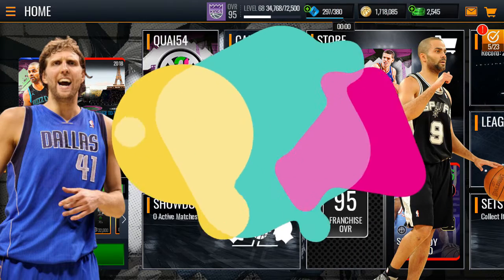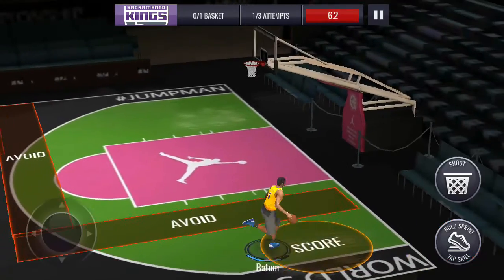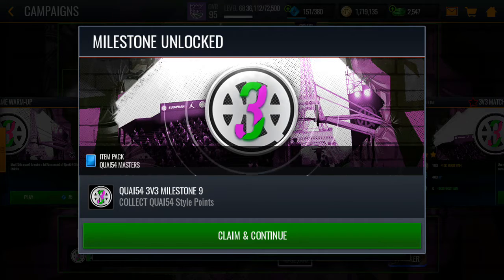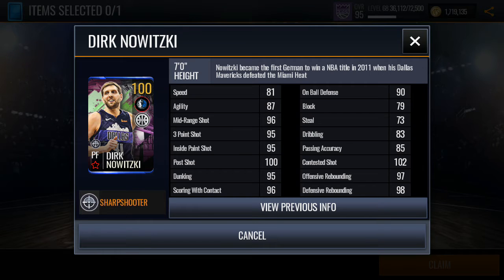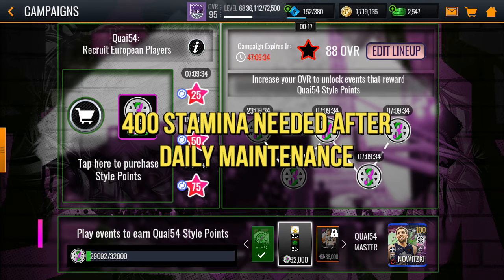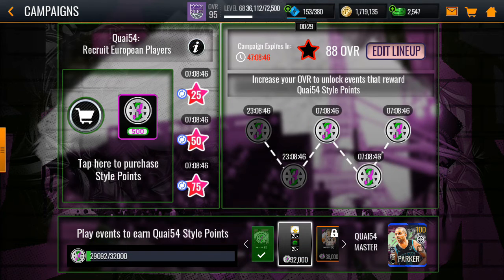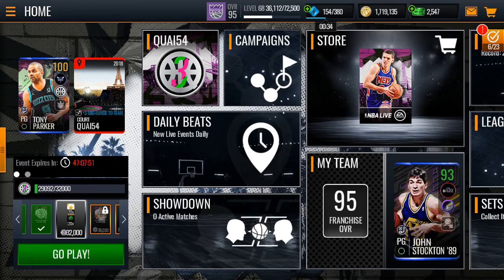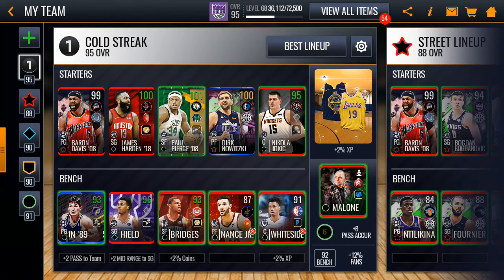FREE 100 OVERALL DIRK NOWITZKI NO MONEY SPENT! | TIPS FOR QUAI54 3v3! | NBA LIVE MOBILE 19!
Hey Guys! Sorry for the late upload. I wanted to release this video today because i got super busy yesterday! Anyway, here's me getting the new 100 OVR Dirk Nowitzki and I gave a few tips on the QUAI54 Campaign.

Album:
Loudness & Clarity